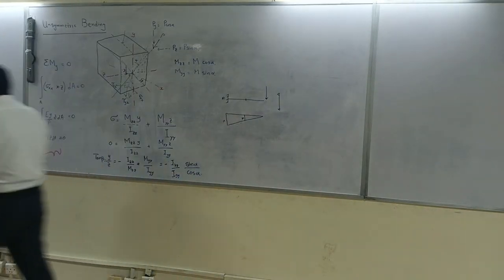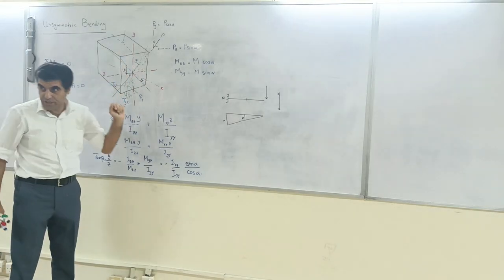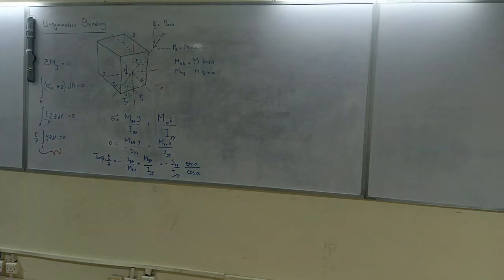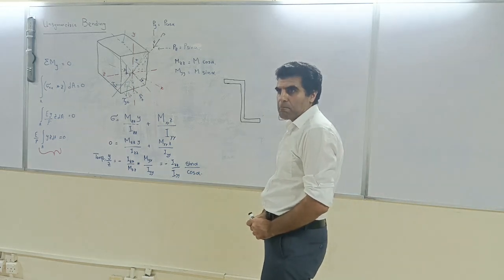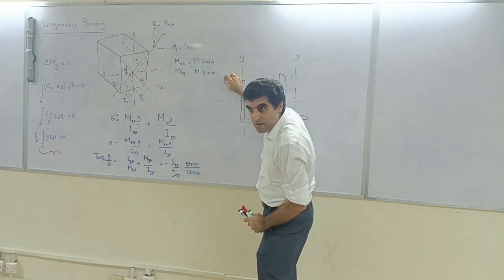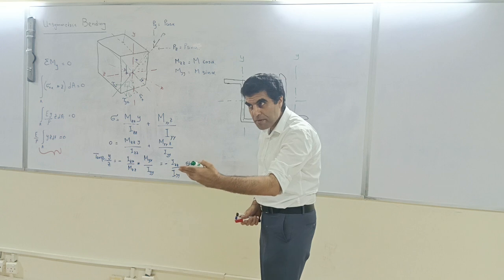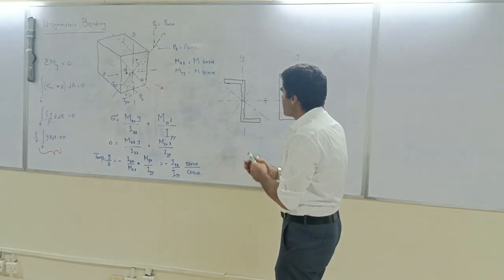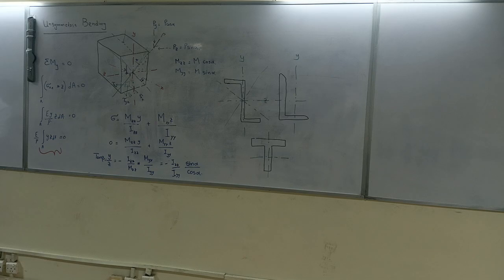14 MOSII 11July23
Unsymmetrical bending: Examples